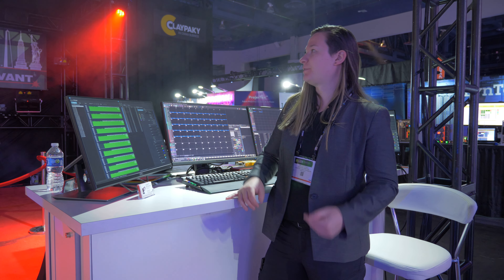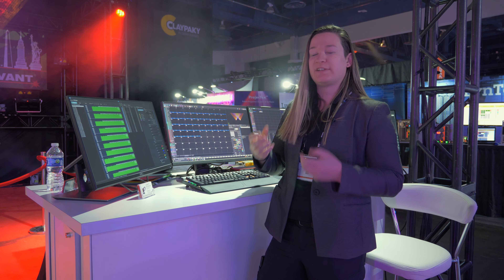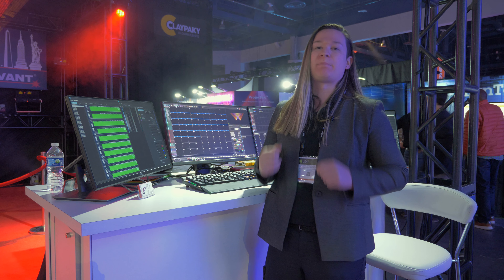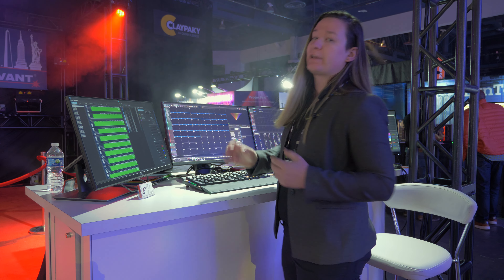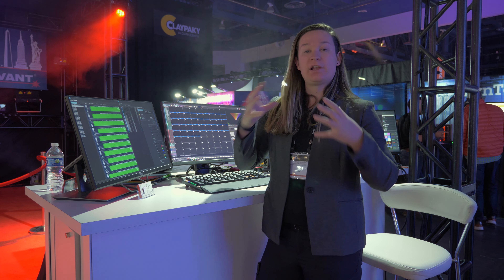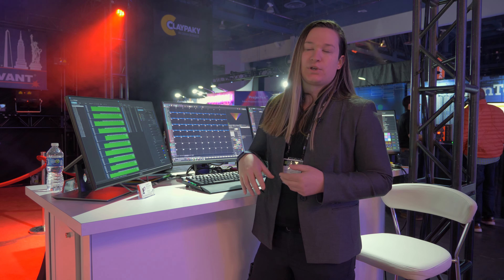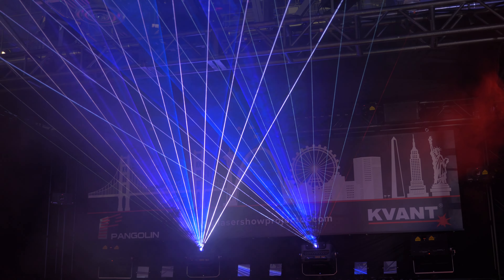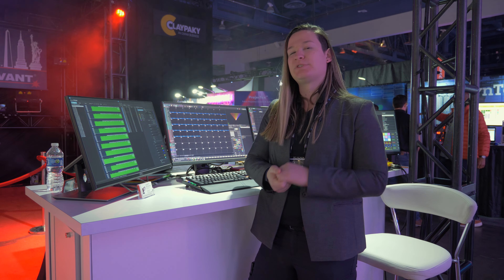Tradeshow Booth overview | LDI 2022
Come front and center with our Creative Director Lyra Letourneau at LDI 2022, where she showcasing our latest technological innovations with the release of the new Atom and Spectrum series.